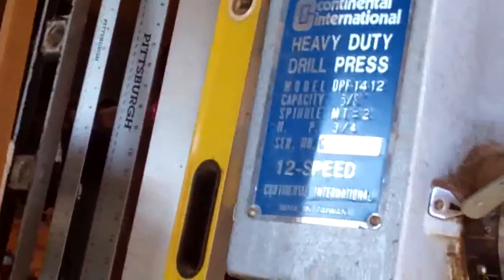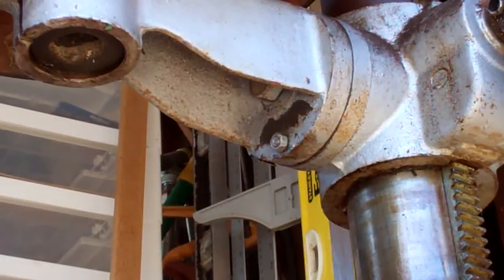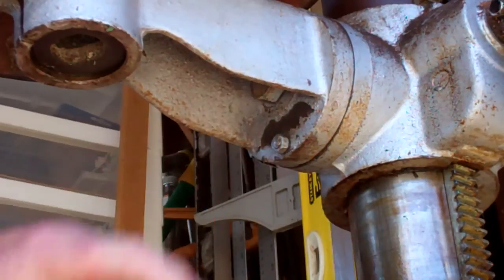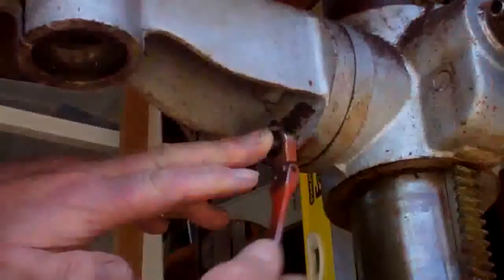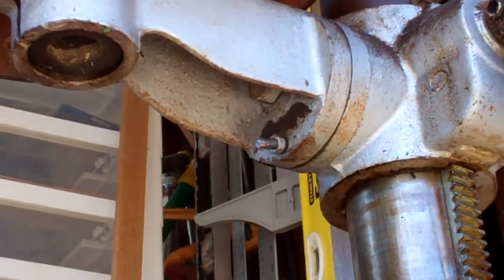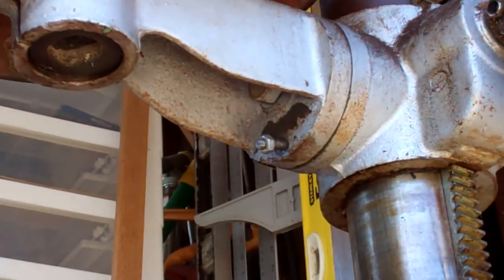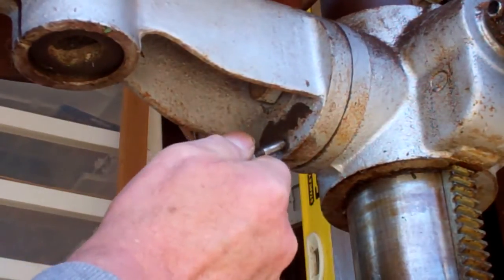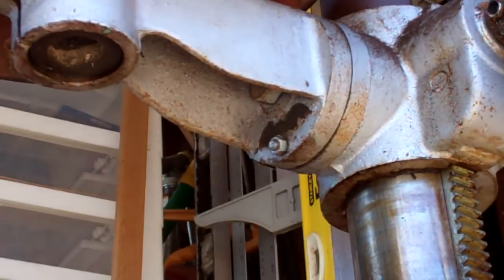adjusting and tilting metal drill press table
I needed to tilt my drill press table to drill some holes at an angle and, wow, I could not figure out how to do it.  I ultimately got it done but the method was so non-intuitive that I thought I should post for others who have same issue.  Good luck on those projects.